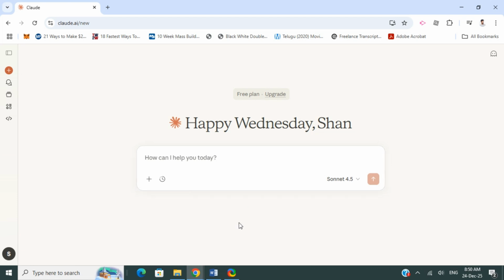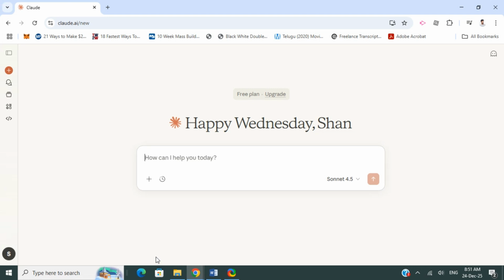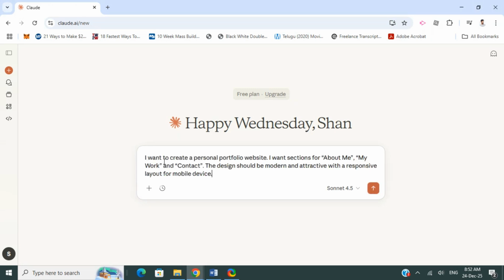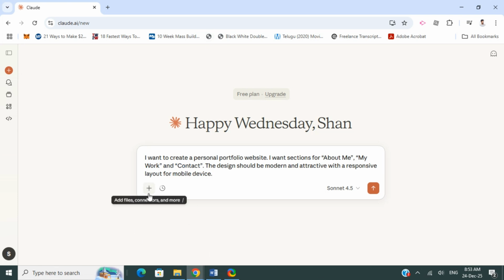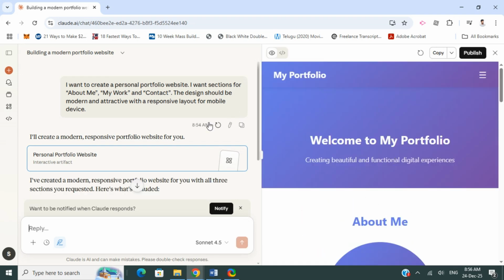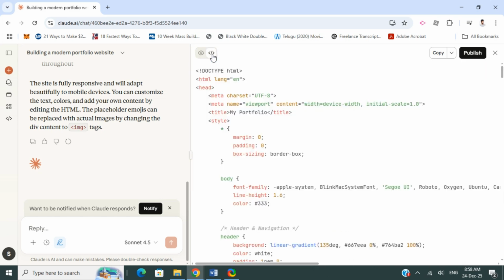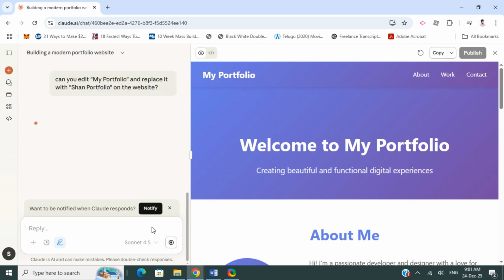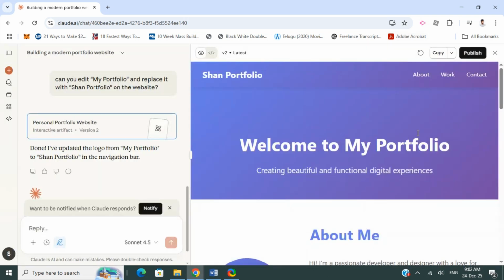How to Use Claude Ai to Build a Website 🔴 AI Tools/Apps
In this video, you will learn How to Use Claude Ai to Build a Website.